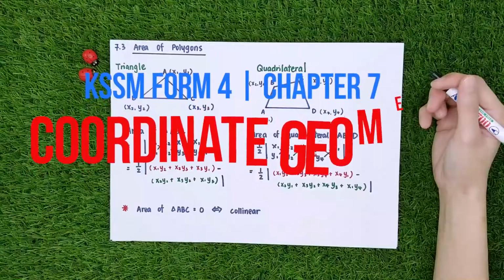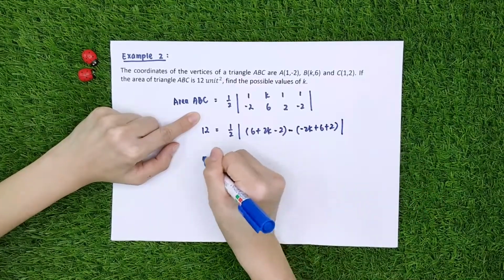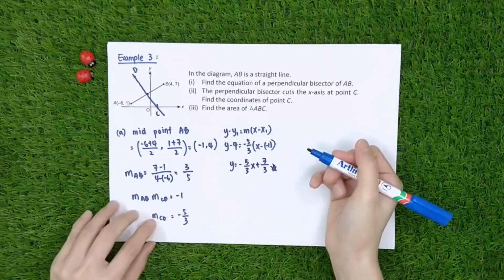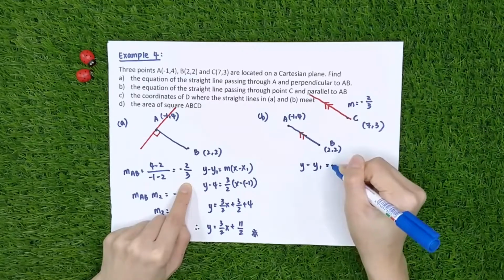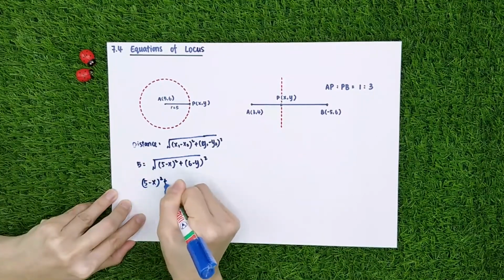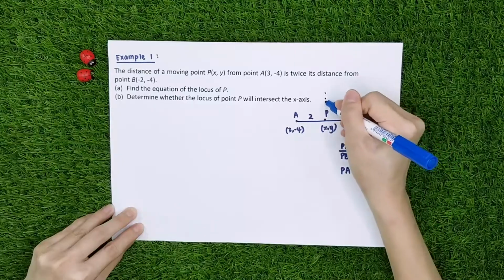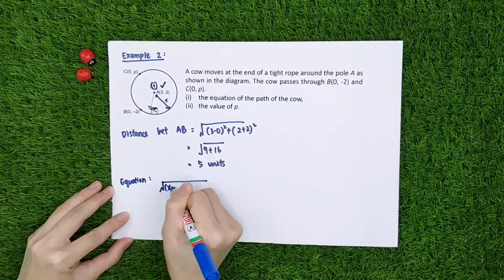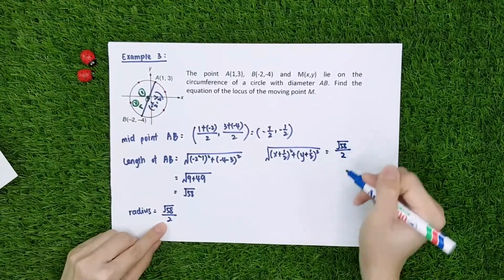KSSM Form 4 Add Maths【Chapter 7 : Coordinate Geometry (Geometri Koordinat )】Part 2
【ENG】Part 1 : Area of Polygons & Equations of Loci

2020 KSSM Syllabus : Form 4 Add Maths
Chapter 7 : Coordinate Geometry ( Geometri Koordinat )

Geometri Koordinat
Pembahagi Tembereng Garis
Garis Lurus Selari dan Garis Lurus Serenjang
Luas Poligon
Persamaan Lokus